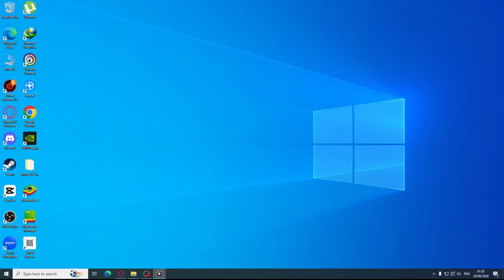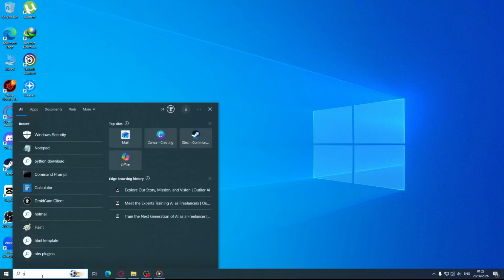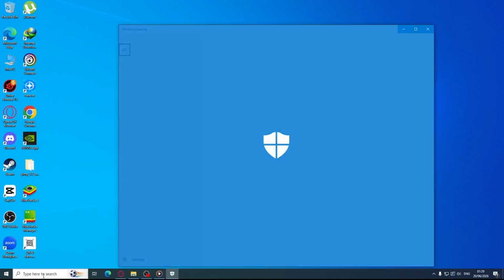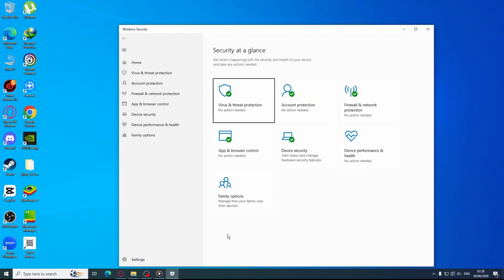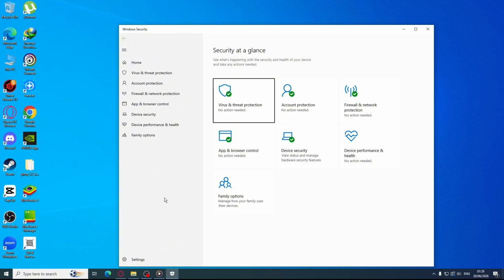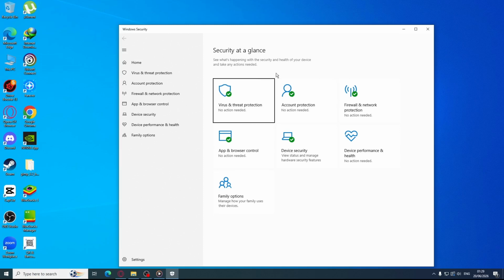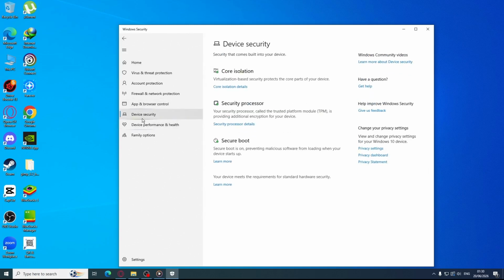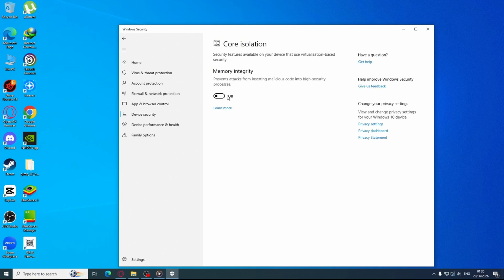How to Fix HVCI Enabled in Valorant on Windows 10/11 (2026)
Hey friends, in today's short video I'm going to show you exactly how to fix the HVCI or Memory Integrity error in Valorant — the exact Windows setting to change so Vanguard runs properly.